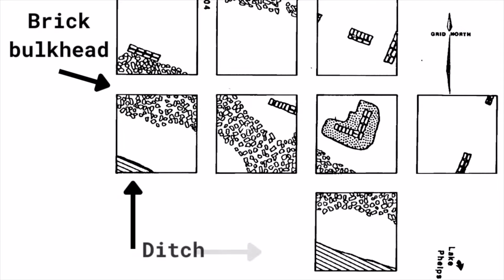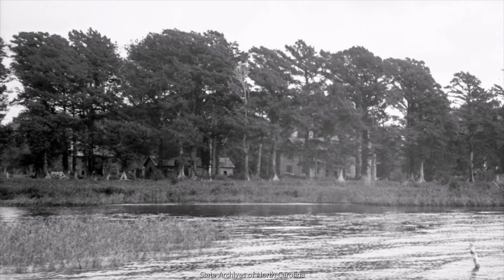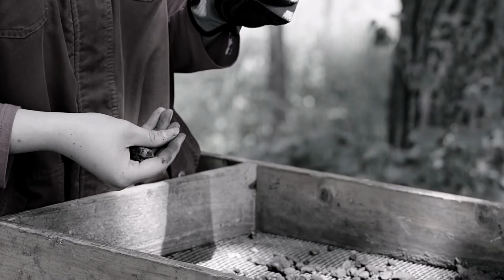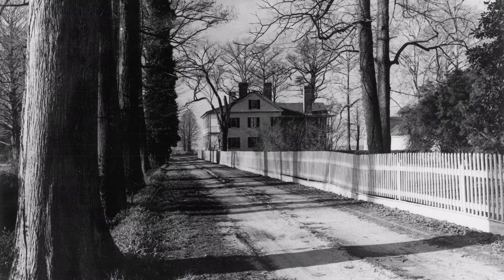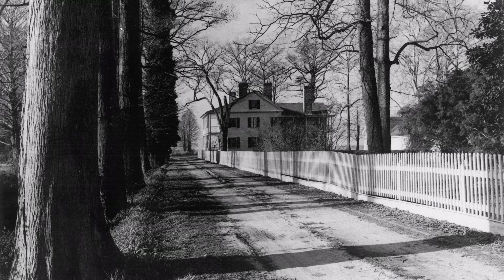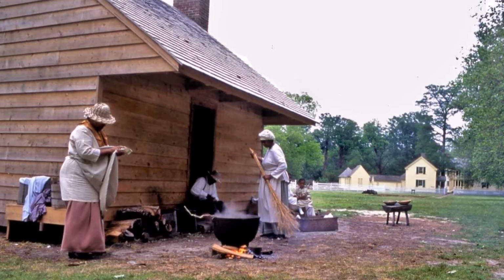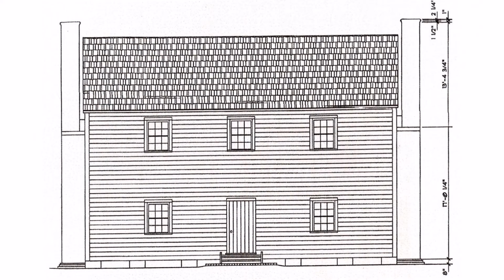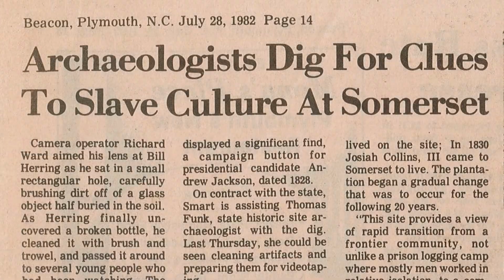1981 Archaeological Field School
In the summer of 1981, Durham Technical Institute sponsored an archaeological field school to study Somerset Place’s enslaved community and early history. It was the first archaeological project at Somerset Place to focus on uncovering Black history. Students uncovered two unknown buildings along the historic shoreline of Lake Phelps and found thousands of artifacts.

Somerset Place, once one of the largest plantations in antebellum North Carolina and now a representative state historic site, is open to the public Tuesday - Saturday from 9:00 a.m. to 5:00 p.m. It is our aim to offer visitors a comprehensive social history exploring the family life of all former plantation residents: the enslaved community, plantation owners, and hired white and Black employees.

Directions are located in the "About" section of our channel.